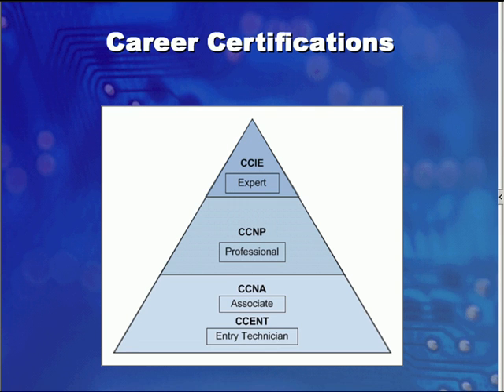Cisco CERTIFICATIONS from